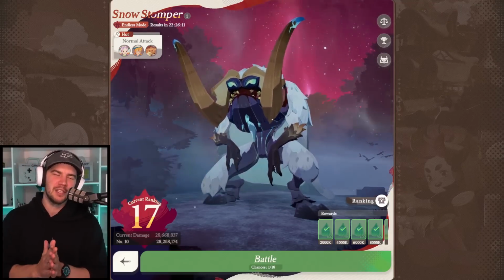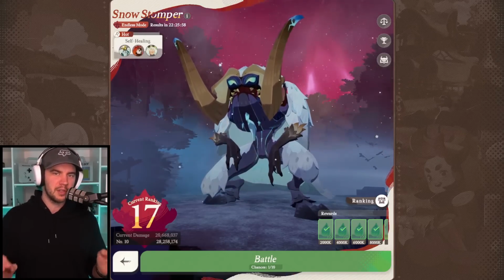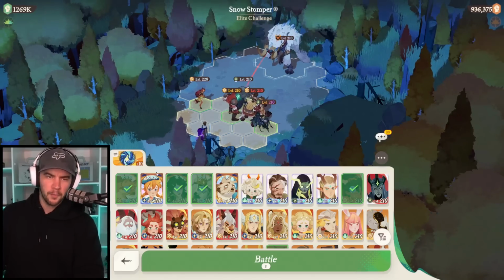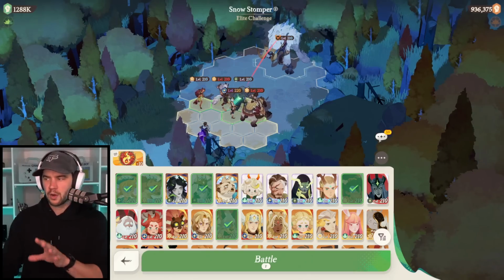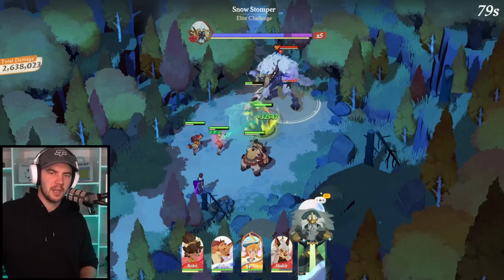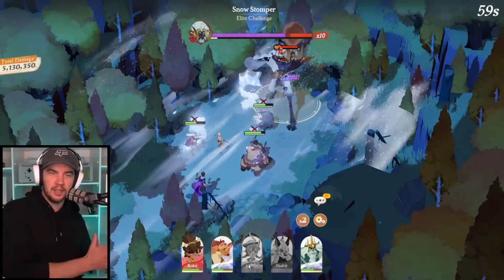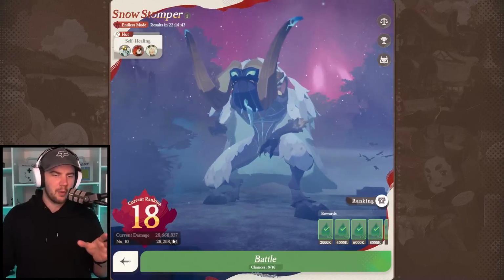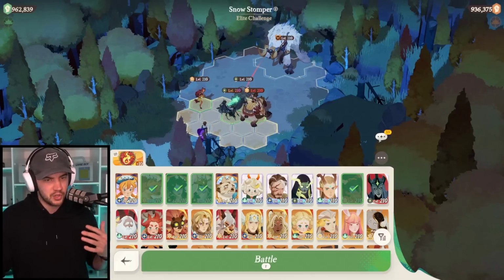MAX DAMAGE F2P GUIDE - Snow Stomper ENDLESS MODE Teams!!! [AFK Journey]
AFK Journey Snow Stomper guide for early progression - Best teams for more damage
End Game Team Resources: